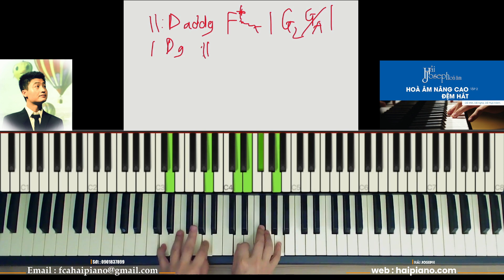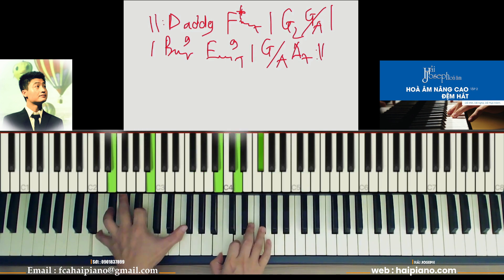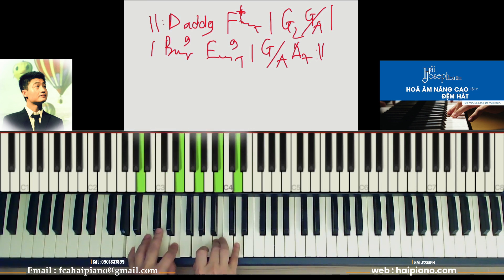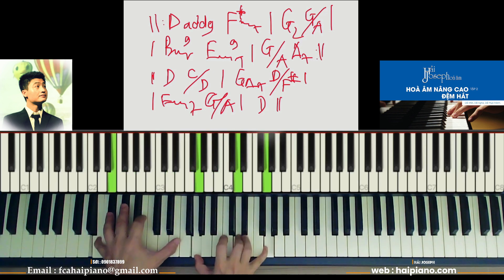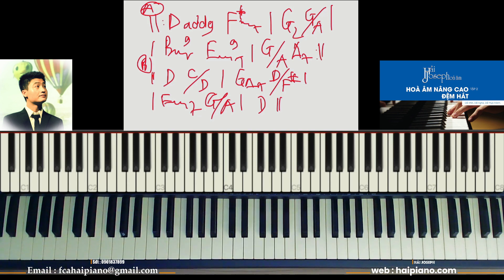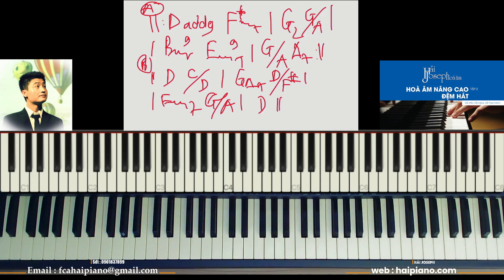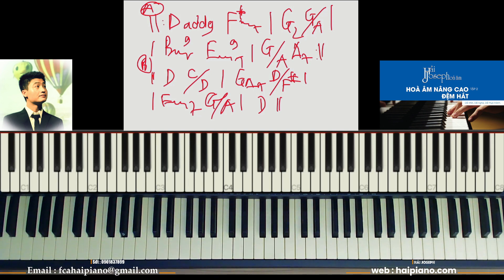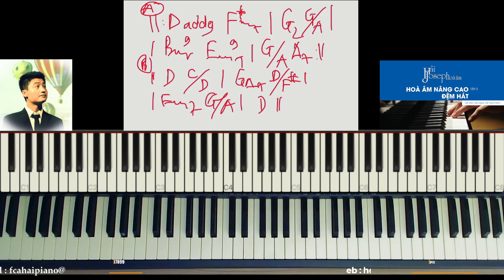[#8] VÒNG HOÀ ÂM POP HAY ÁP DỤNG ĐỆM HÁT - SOLO | Hải Joseph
Các bạn đang nghe nhạc trên kênh của Piano Hải Nguyễn.

[ PHƯƠNG PHÁP HỌC PIANO CỦA HỌC VIỆN LUBECK (ĐỨC) KHÁC BIỆT SAU 2 TUẦN HỌC ]

-Đặc biệt là khoá học Piano CƠ BẢN GIÁO TRÌNH của ĐỨC sau 3 tháng chơi Piano rất tự tin và đệm hát được luôn không sợ mất gốc.

SHOW LESS